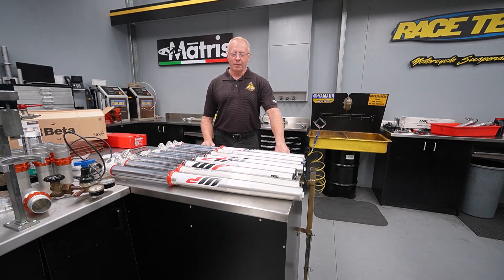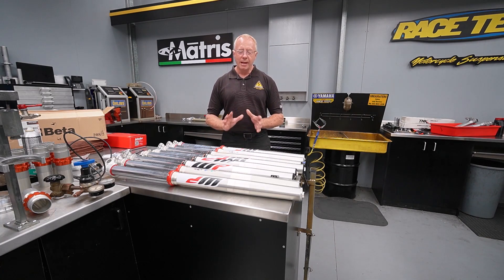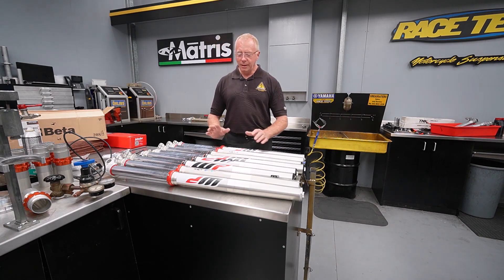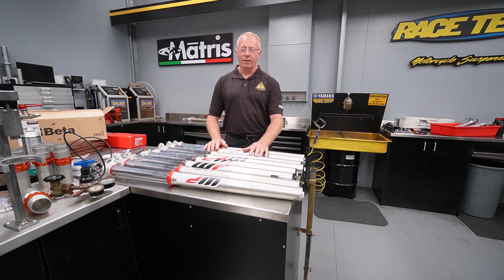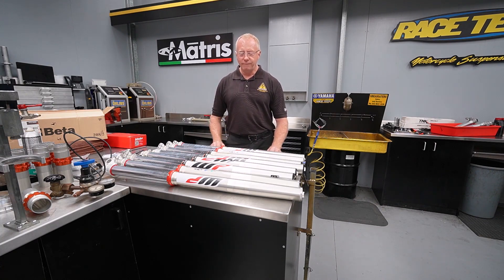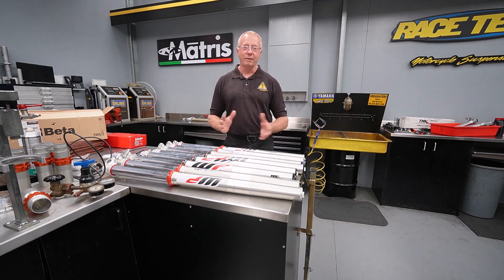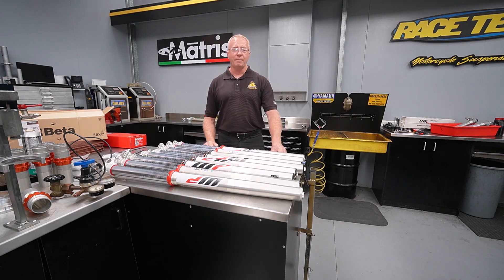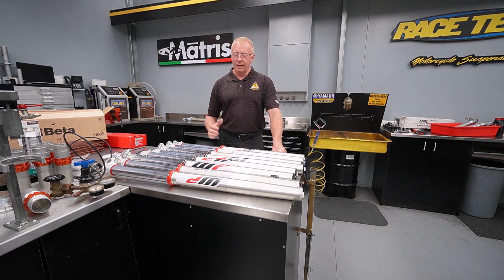WP AER Fork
Design analysis and potential upgrades for the WP AER Fork.  Looking at spring conversion kits, revalving and replacement cartridges.
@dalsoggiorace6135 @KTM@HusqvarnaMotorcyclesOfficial